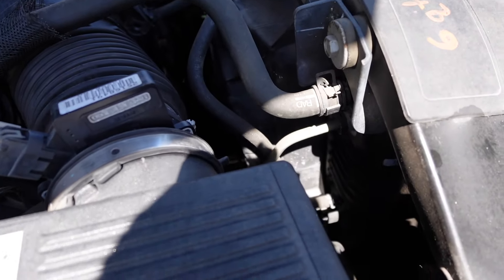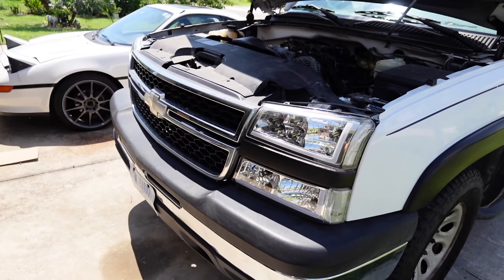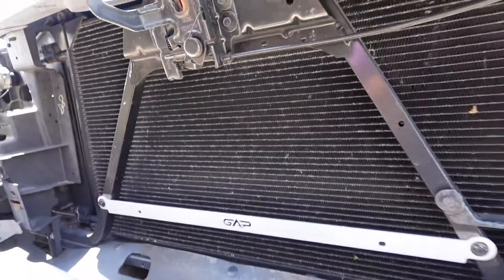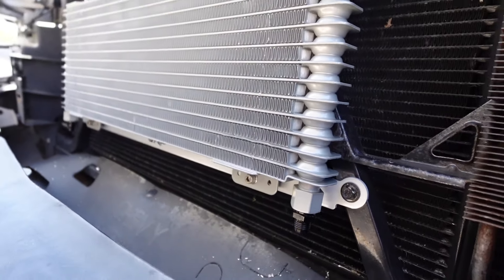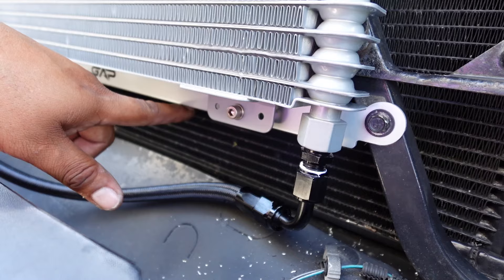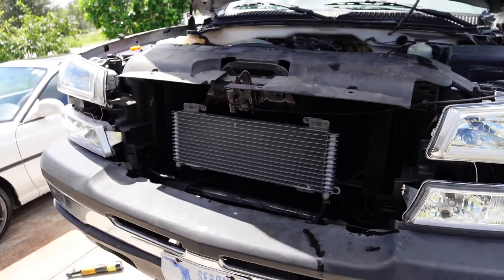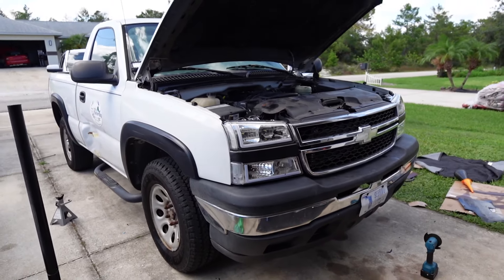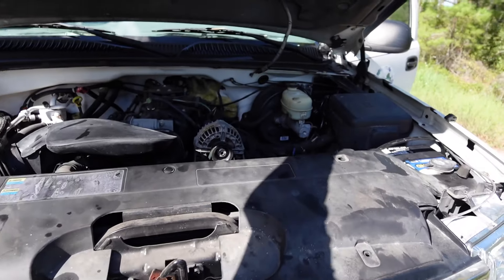A must have for any Silverado 4L60! 40K cooler install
Links to all the parts